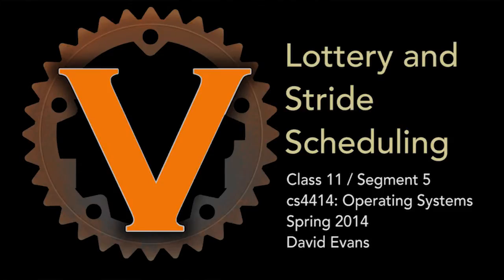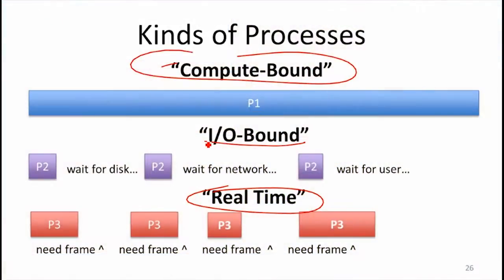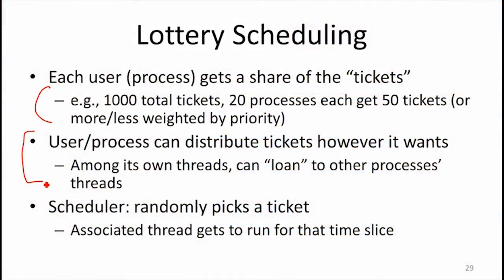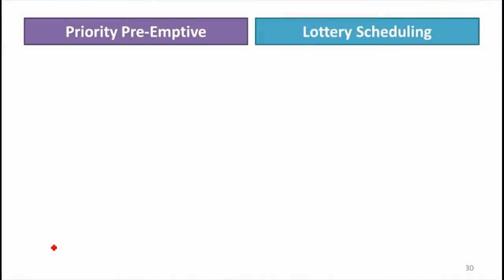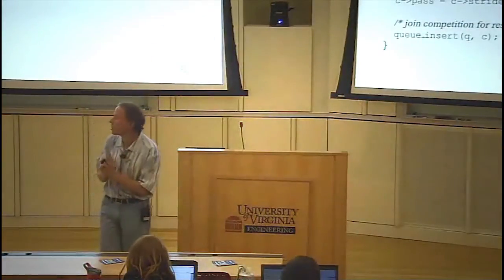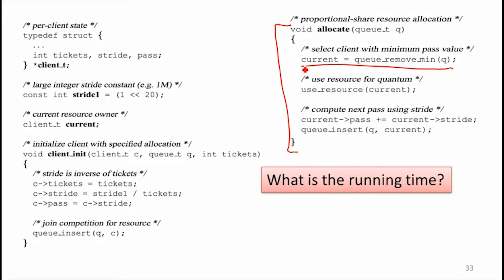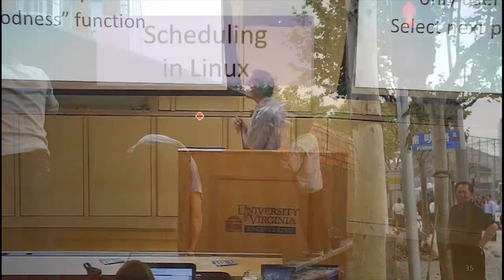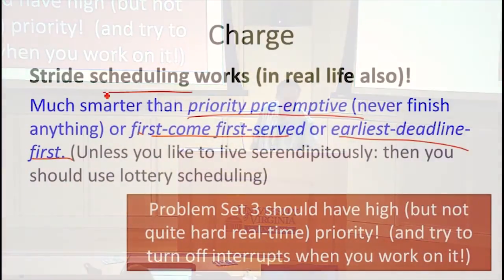Lottery and Stride Scheduling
Class 11: Smarter Scheduling

Segment 5: Lottery and Stride Scheduling

Scheduling Goals for My Laptop
Lottery Scheduling
Stride Scheduling
Cost of Stride Scheduling
Introducing Linux (pre-2002) Scheduling